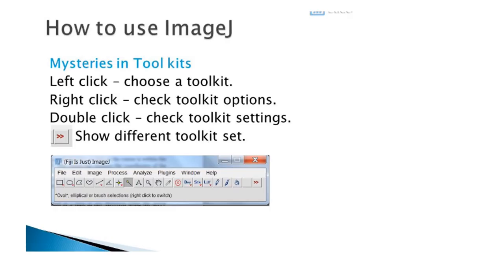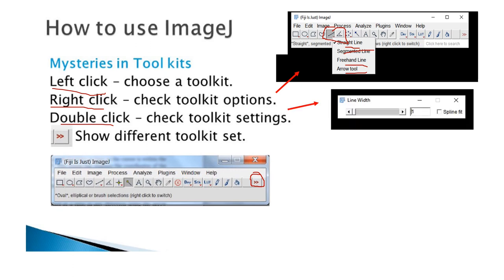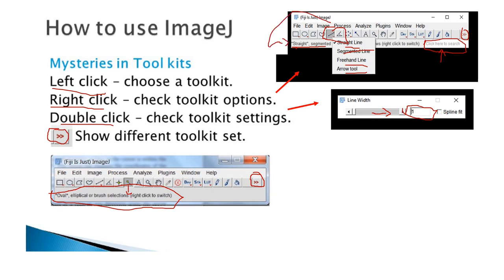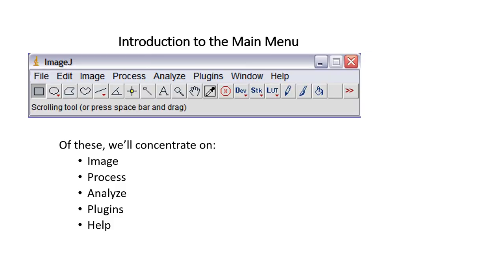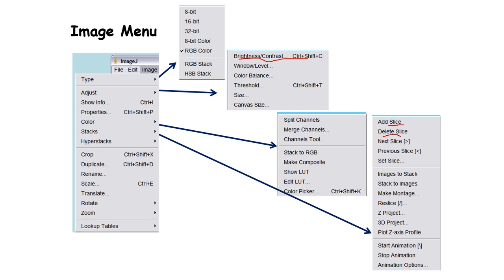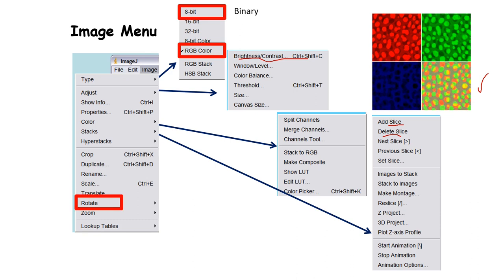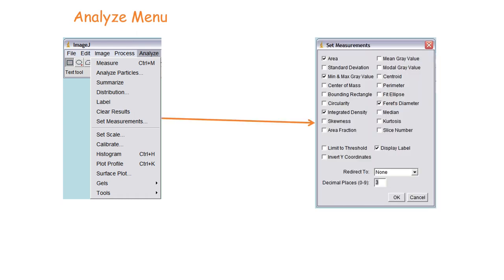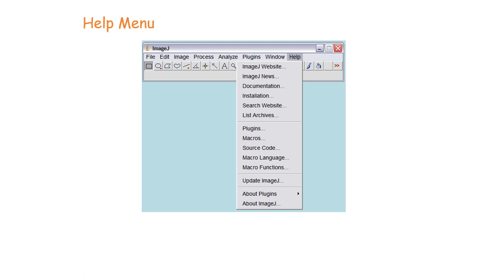Lecture 1 Section 2 2 how to use imageJ Tool bar and menu